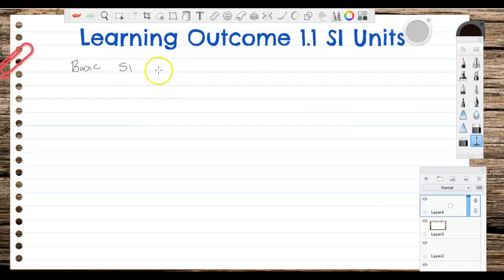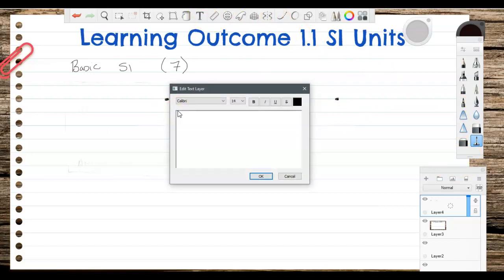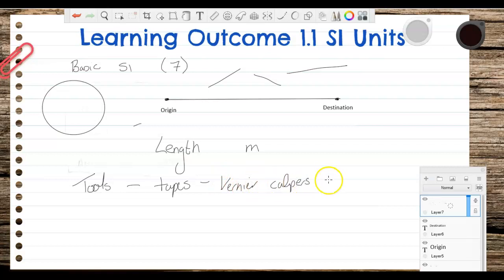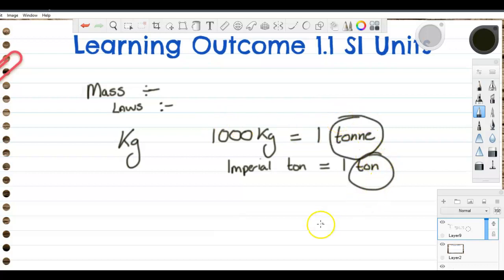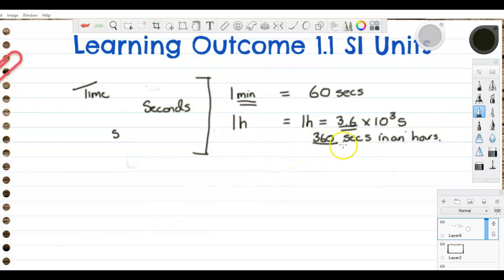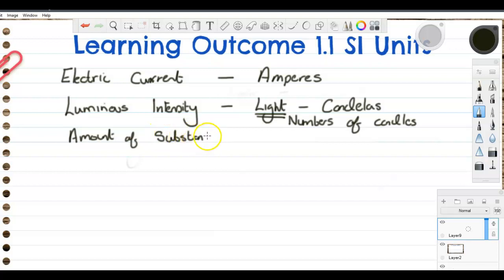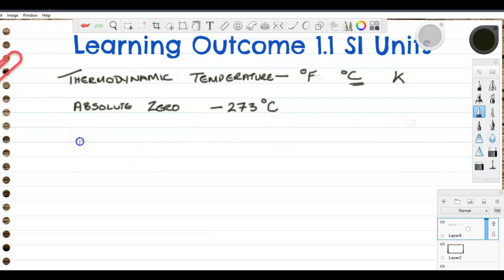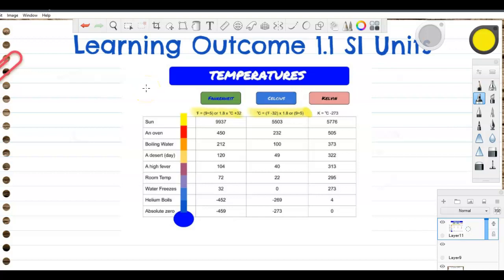L.O.1_Pt.1_SI Units - Basic.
Engineering. SI Units